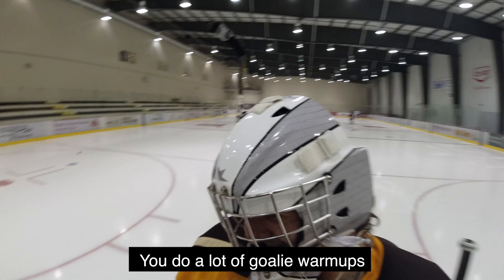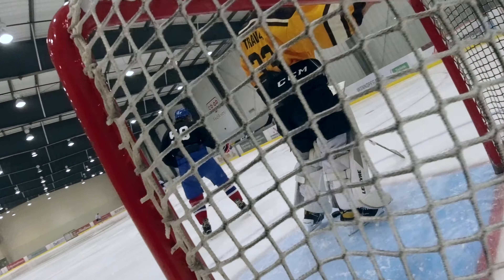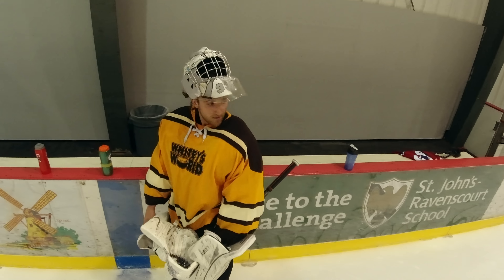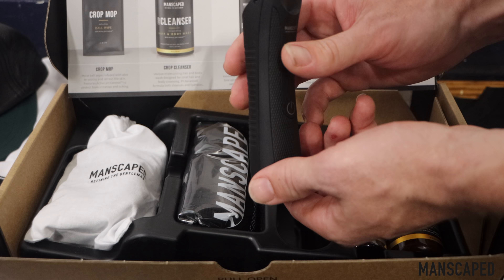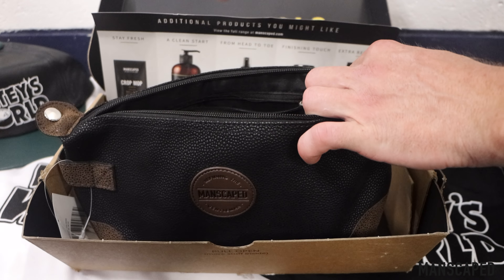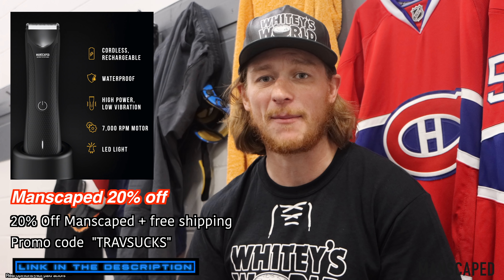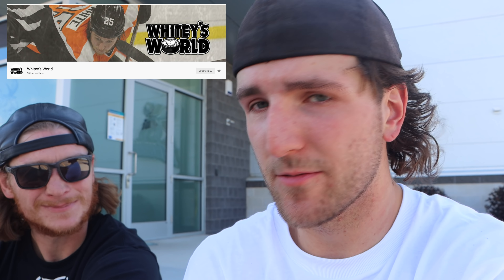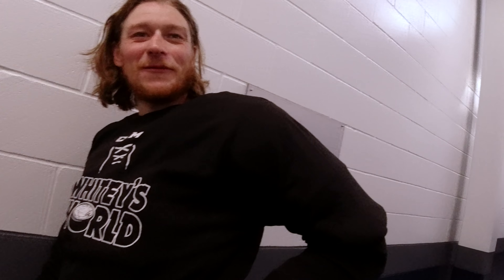MONTREAL CANADIEN GIVES ME COLD HARD ADVICE